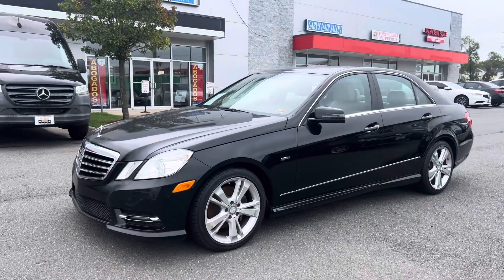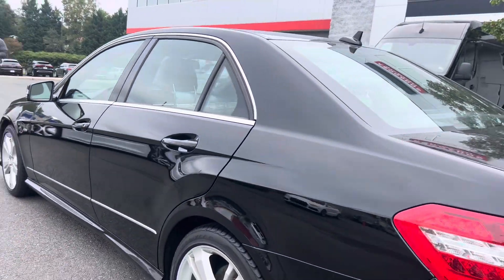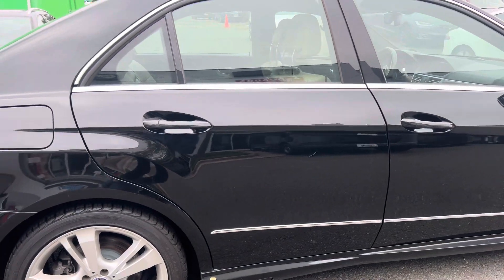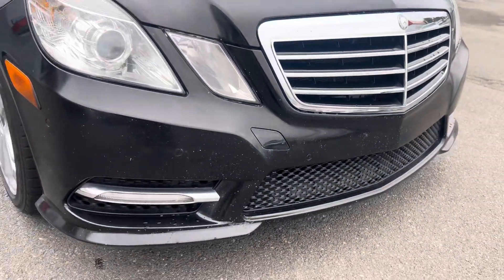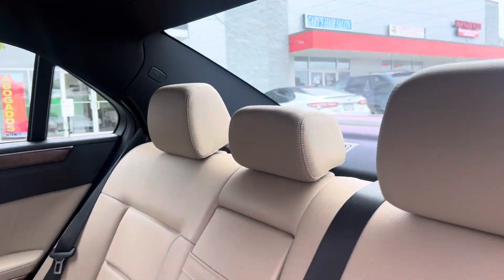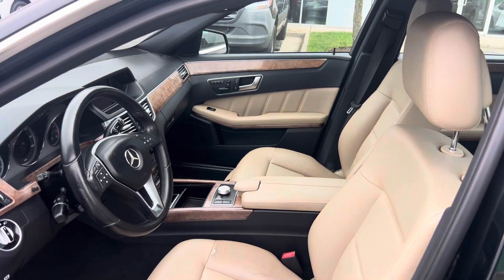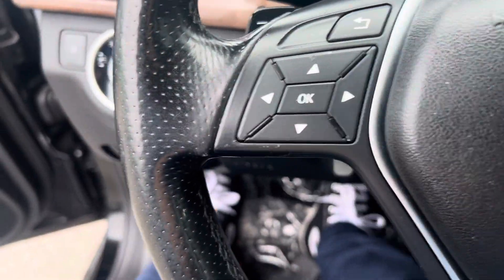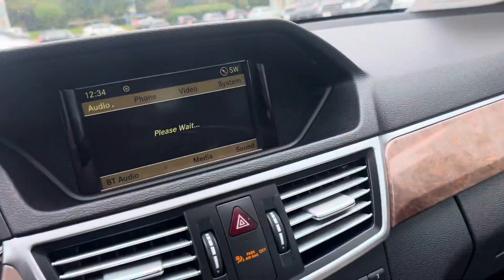September 29, 2023